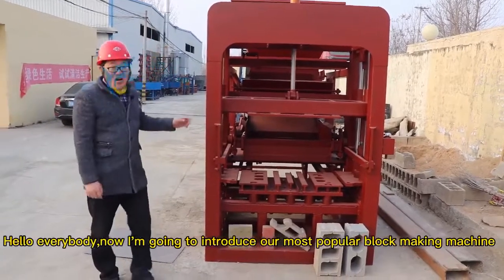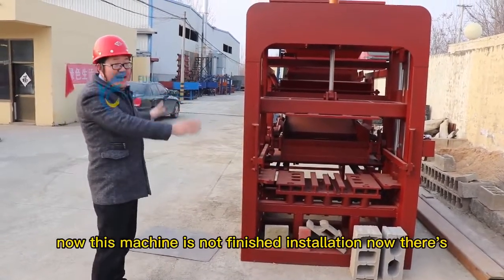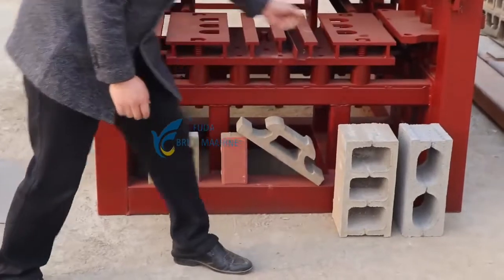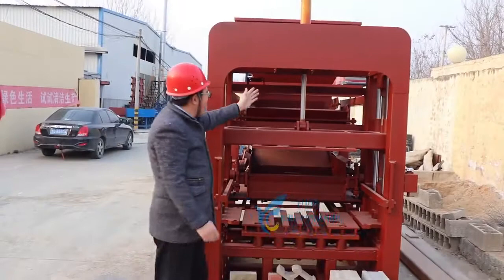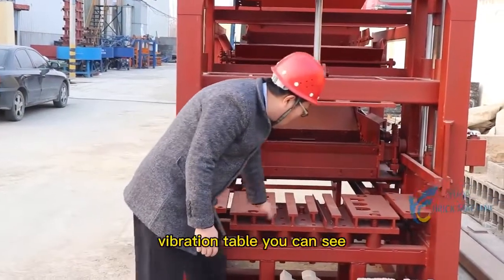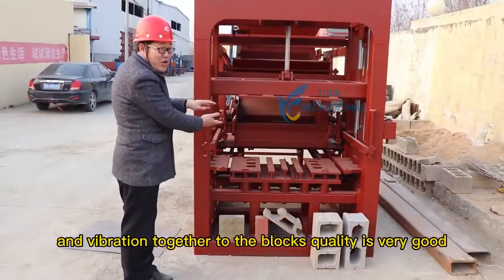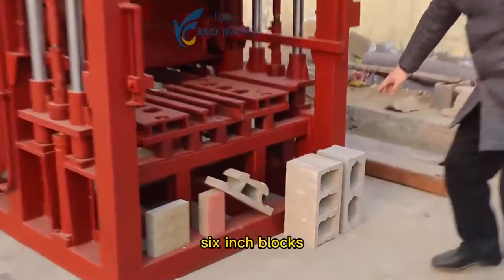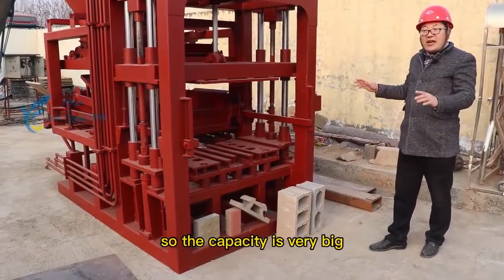Show you Fuda brick block machine factory--professional machine manufacturer